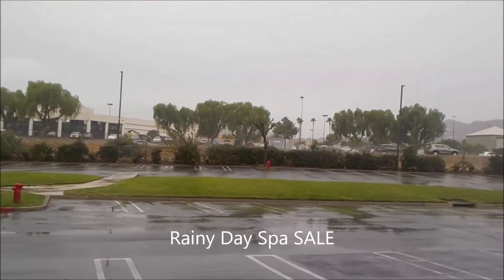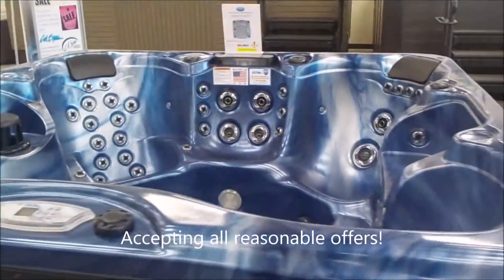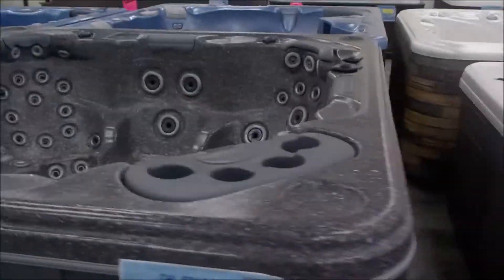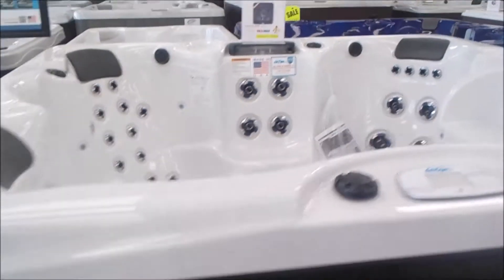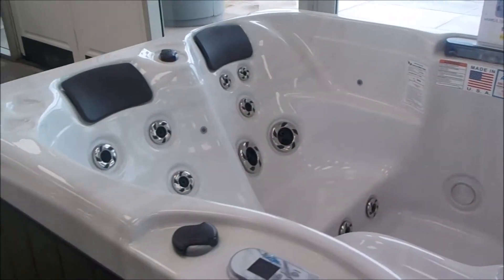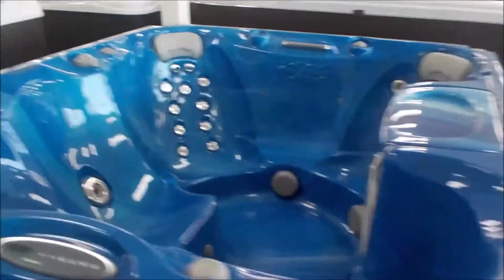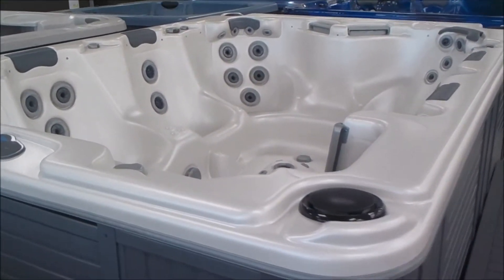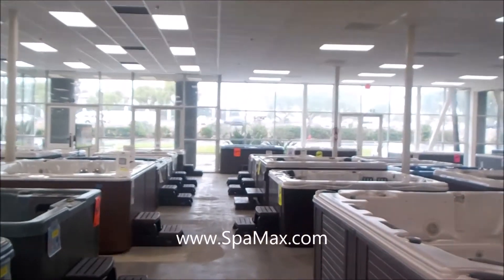Rainy Day SPA Sale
Rainy Day SPA SALE at the Spa Max in Corona. Looks like more rain 12/7 - 12/8, come in, make yourself a great spa buy!